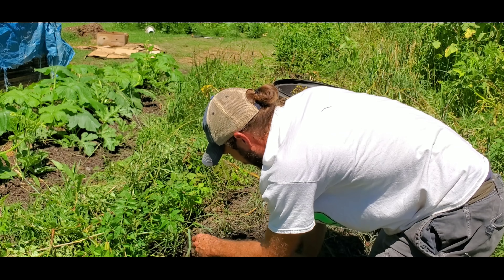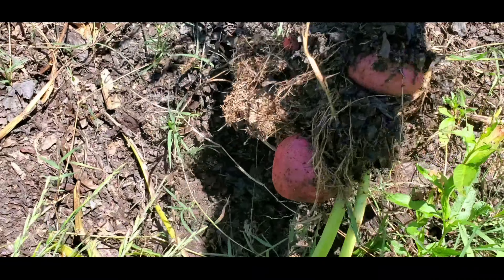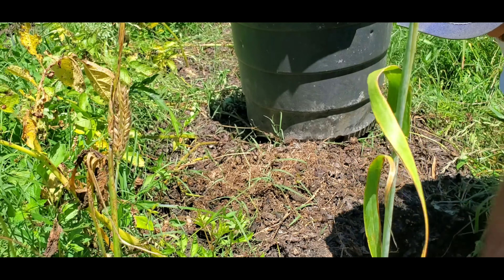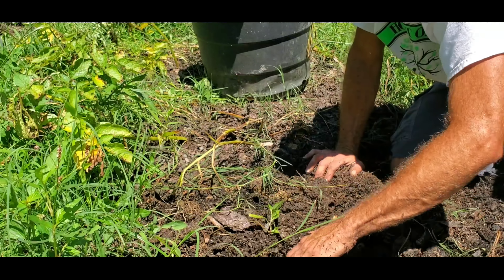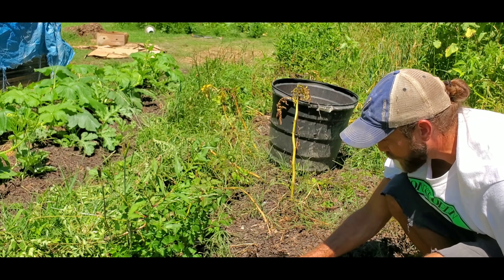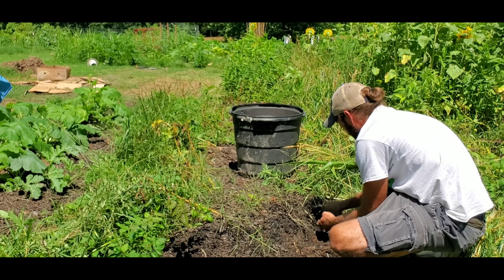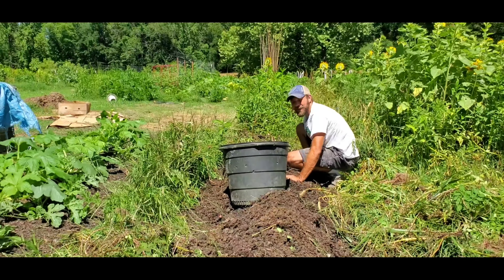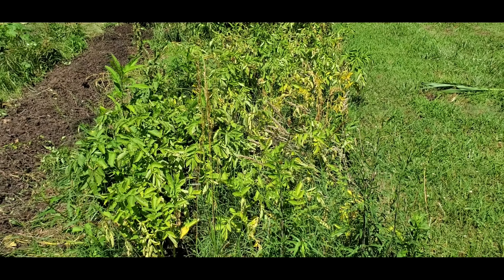Biggest Potato Harvest I've Ever Had!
It's time to harvest potatoes. This is the most potatoes I have ever pulled out of a small area. As you can tell by the excitement in my voice.

Snail mail: 2884 HWY 65 NC W, Germanton, NC, 27019